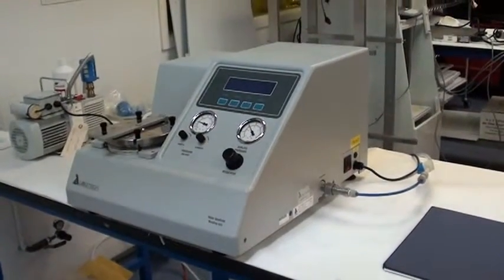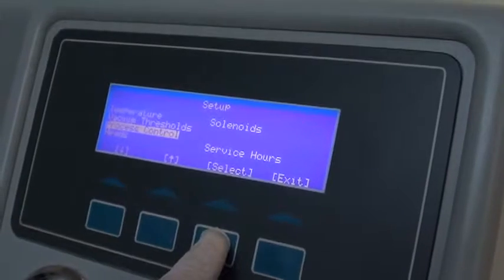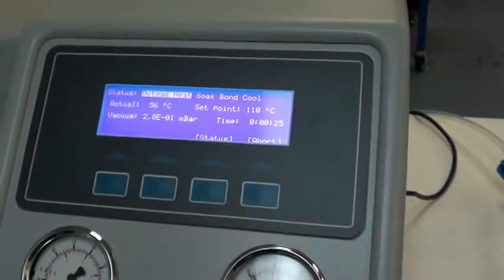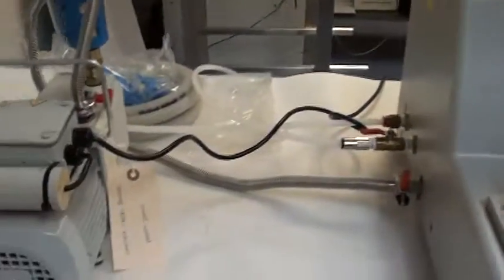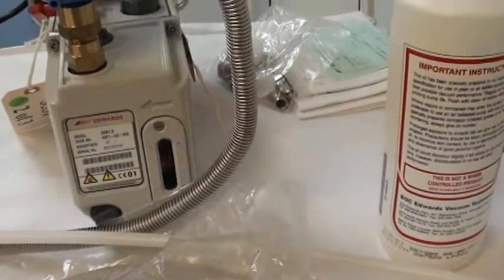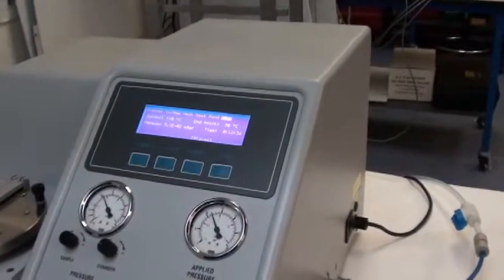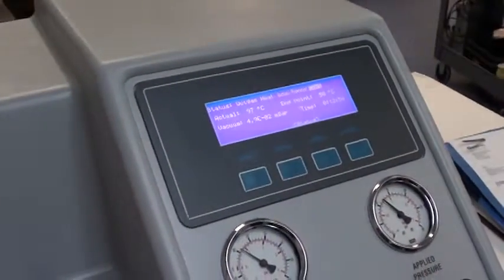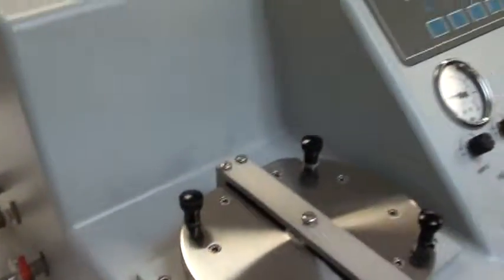Video 1 - Logitech 1WSB2 Substrate Bonder (ID# 3531)